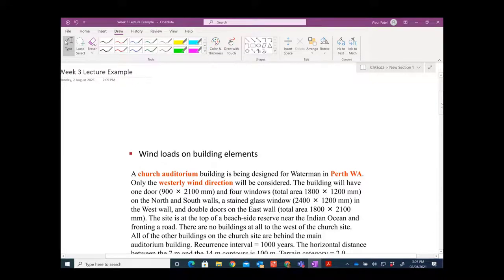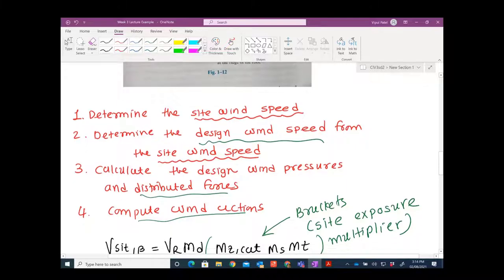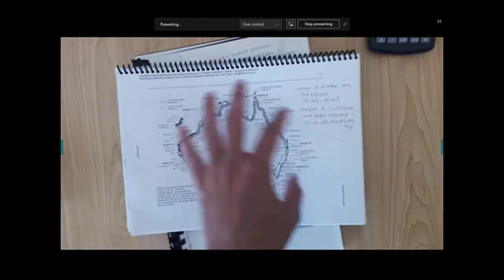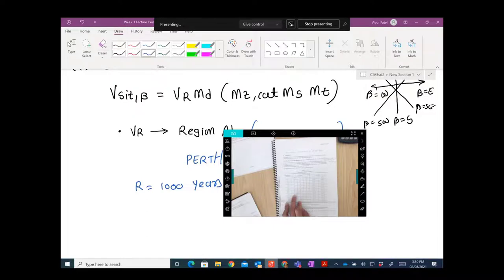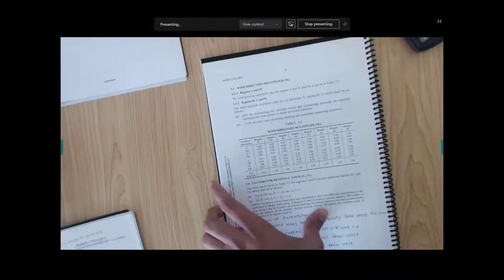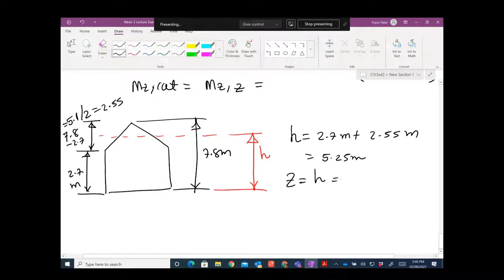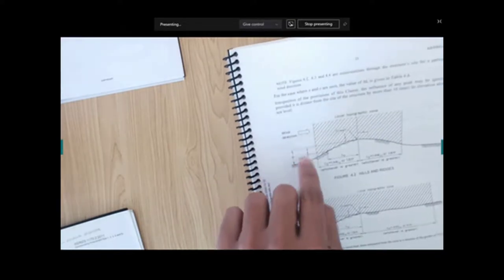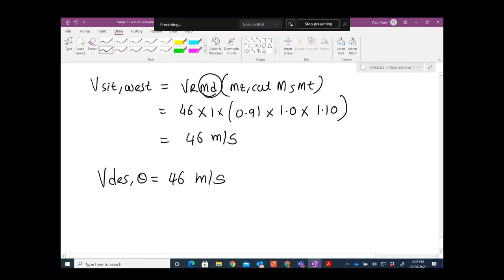CIV3SD2-Week 3 Lecture - Wind action-AS/NZS 1170.2